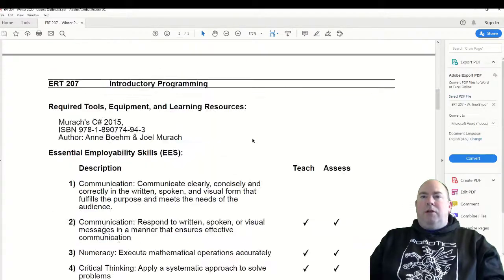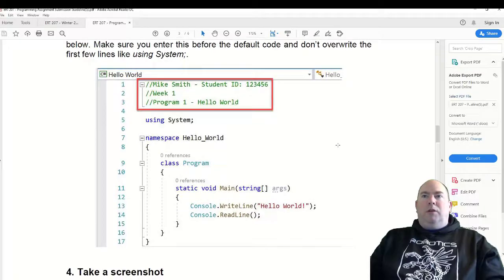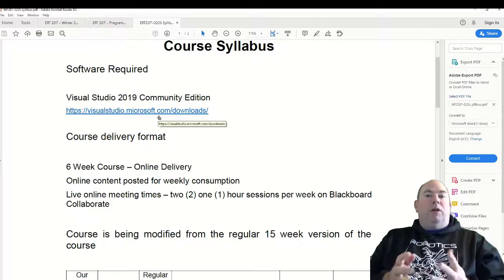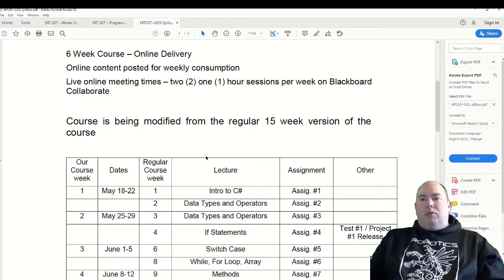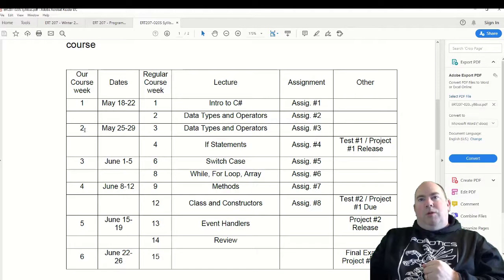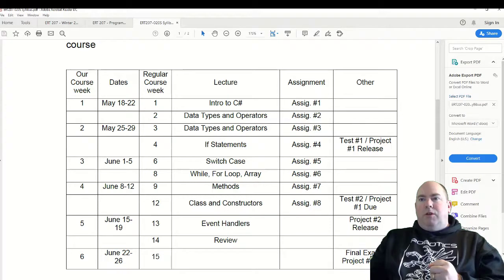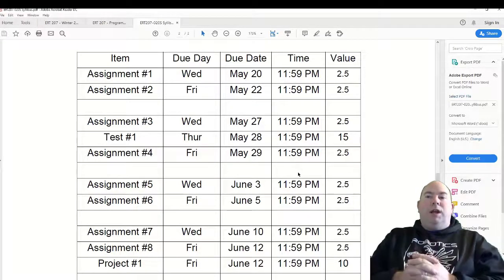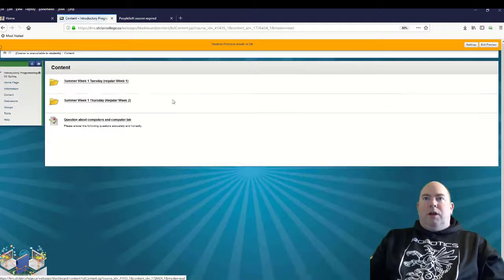ERT207 Course Overview